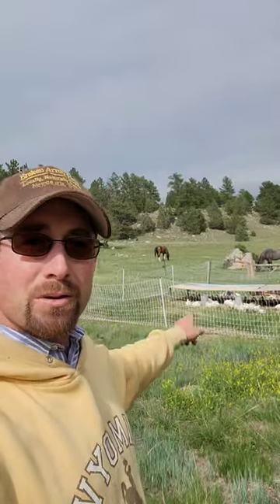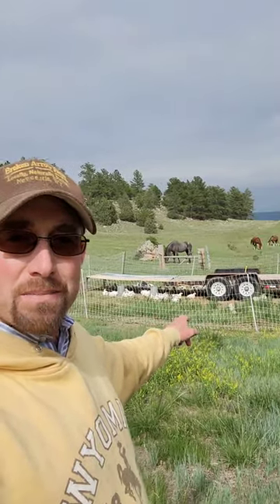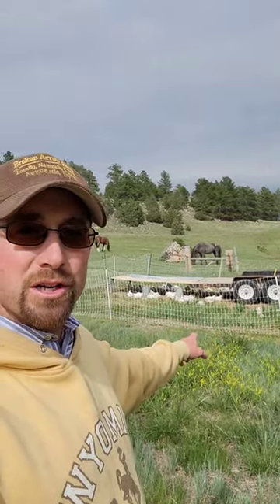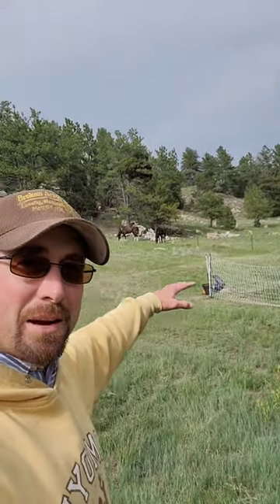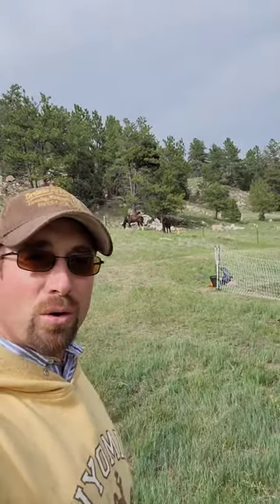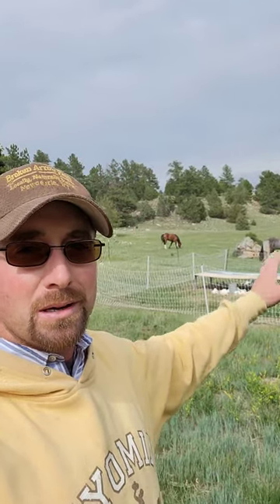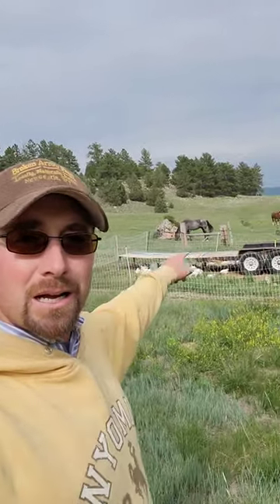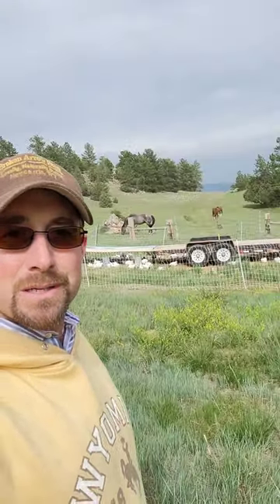Diversified Agriculture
Two diversified agriculture enterprises. Agriculture comes in all shapes and sizes, and sometimes you just need to think outside the box. @BrokenArrowFarm307 @R Spade Buckers @Rocky Mountain Rodeo